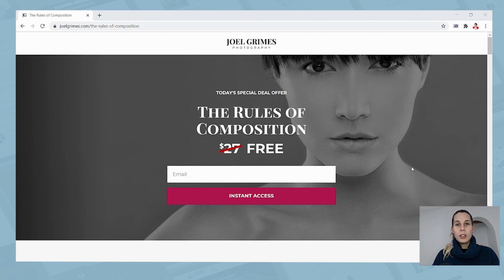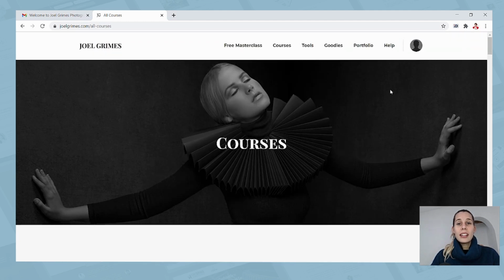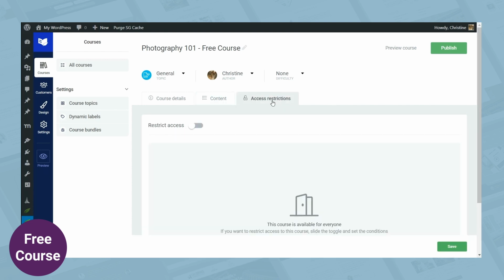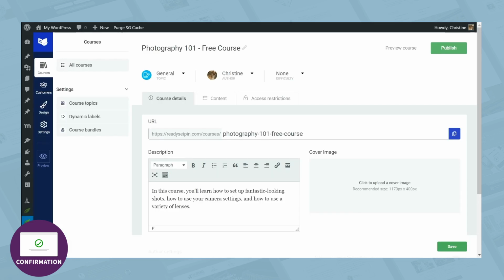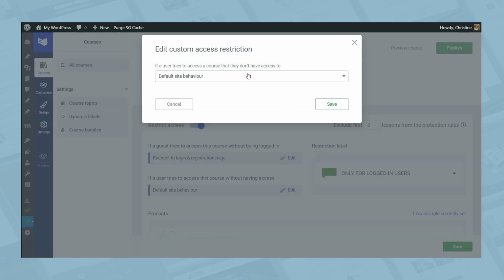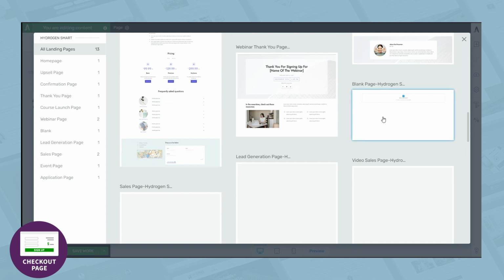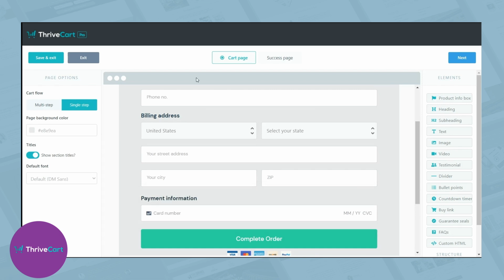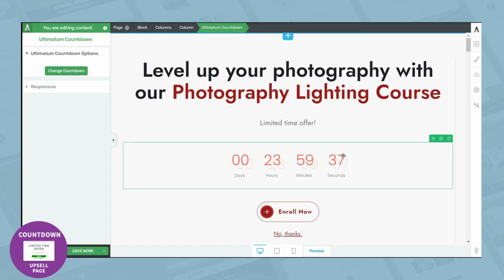Funnel Fastlane Ep 03: Free Course Funnel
Funnel Fastlane breaks down popular marketing funnels so you can build and deploy them on your own WordPress website with Thrive Suite!

Time Stamps:

00:00 - Intro
00:26 - Joel Grimes Photography Funnel
07:02 - Free Course Funnel Roadmap
08:04 - The Tech You'll Need for This Funnel
10:22 - Creating Your Course Page
10:55 - Setting Up Your Free Course, Access Restrictions, and Login Page
16:32 - Setting Up Your Confirmation Page
18:20 - Setting Up Your Upsell Page
20:01 - Setting Up Your Landing Page
23:16 - Course Access Restrictions for Those Who Do Not Have Access
24:09 - The Paid Course Segment and Setting Up Your Course Closed Page
25:57 - Setting Up Your Paid Course
28:26 - Setting Up Your Checkout Page
30:43 - Setting Up Your Checkout Form with ThriveCart
36:21 - Embedding the Checkout Form in Your Checkout Page
37:07 - Linking the Upsell Page to the Checkout Page
37:52 - Setting Up Your Countdown Timer with Thrive Ultimatum

Have any questions about the Free Online Course Funnel we analyzed and then showed you how to build in this video? Leave them for us in the comments section below!